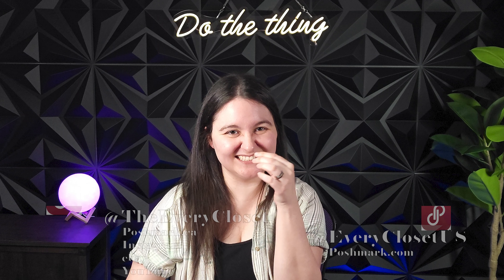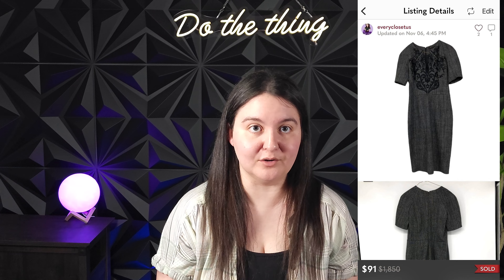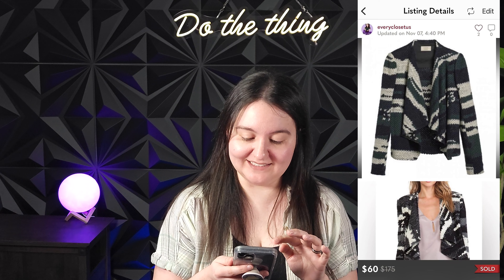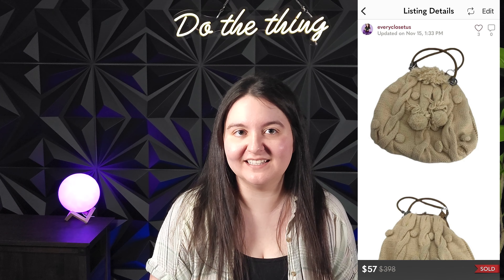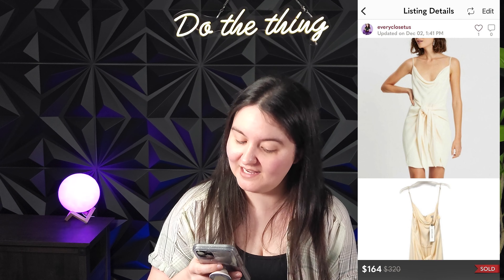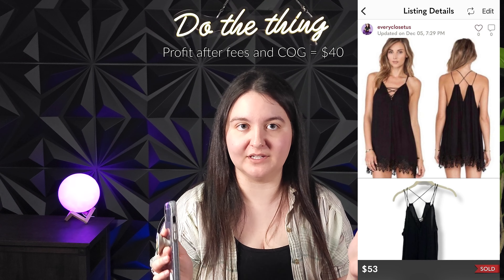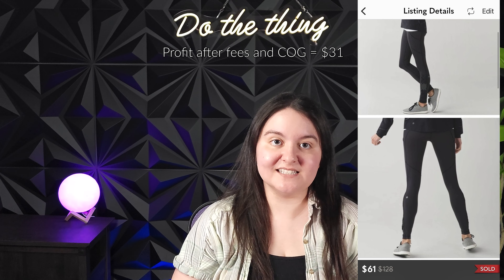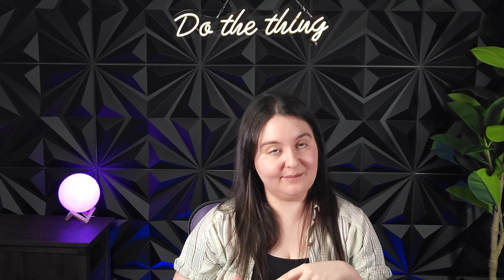Making $50+ on Poshmark?! Here's How!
In today's video, I'm showing you a bunch of recent single item sales over $50 US dollars on Poshmark USA. This is the second half of our last video which showcased recent Poshmark Canada sales over $50 Canadian dollars. If you're curious, you can find that video

Use code EVERYCLOSETUS for a $10 USD credit when you sign up for Poshmark USA or $15 CAD credit when you sign up for Poshmark Canada with code THEEVERYCLOSET

♥ We recommend Posh Sidekick for Poshmark automation. They also offer a free 7-day trial, and it works on both iOS and Android!

♥ Are you a Canadian who wants to sell on Poshmark USA?

• Get a free US return address with Shipito. You only pay when you forward packages from them to Canada
• Use Wise (formerly Transferwise) so you can get paid in USD and convert it to CAD. The link below helps us and gets you one fee-free transfer up to $800
♥ Manage and cross-list your inventory using Primelister! It can cross-list between Poshmark.ca, .com and .au; Ebay.ca, .com, and .au; Mercari; Facebook Marketplace; Etsy; Depop; and more!

♥ Label Printer (No more ink, cutting labels out, and meticulously taping each label to each sale)
• Rollo Printer (It's expensive but we LOVE our Rollo. Compatible with any 4" x 6" thermal label paper)
(Wired) (Wireless, not supported in Canada yet)
• A cheaper option if you don't want to break the bank on a Rollo
• 4" x 6" Label Paper

♥ Huge Photo Light Tent For Better Photos (This is what we use; 47" x 39" x 78")

♥ Clear Self-Sealing Inventory Bags
• 6" x 9"
• 9" x 12"
• 13.5" x 17.5"

♥ De-Pilling/Sweater Shredders/Sweater Shavers
• Rechargeable and double headed
• Battery Powered (2 x AA Batteries)

♥ Clothing Steamer
• Handheld Clothing Steamer

• Leather
   ► Dr. Martens Wonder Balsam (if buying one thing for leather, buy this)
   ► Conditioning Wipes
• General Shoe Cleaning:
   ► Cleaning Kit

♥ Luxury Item Authentication ♥
We use when we need to authenticate luxury clothes & accessories.